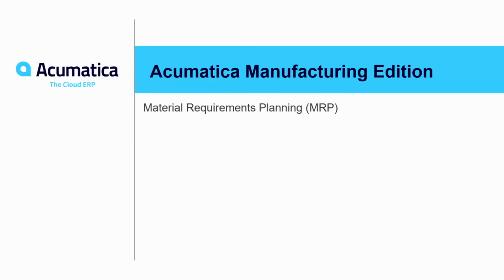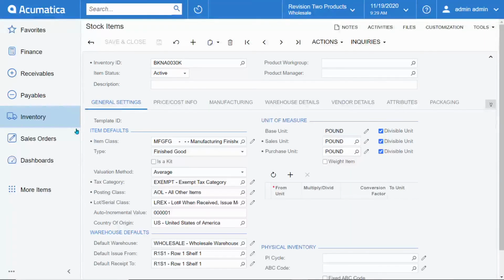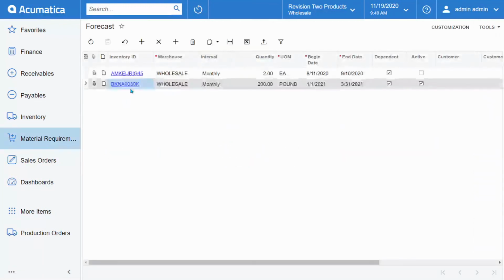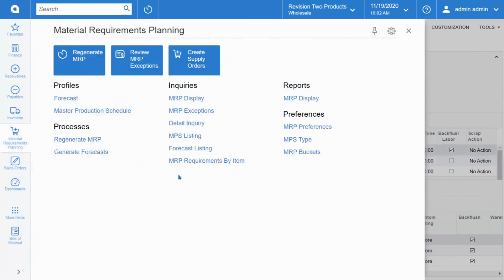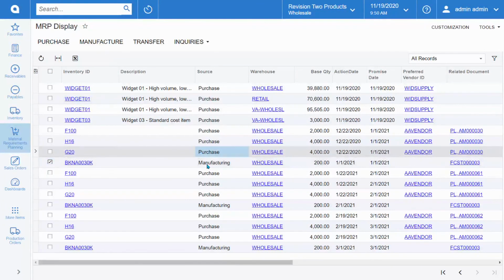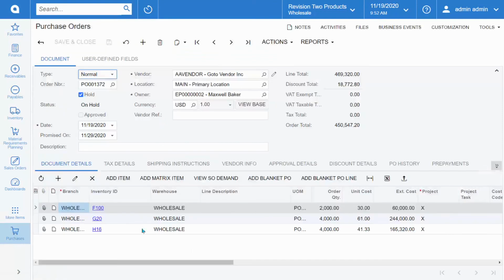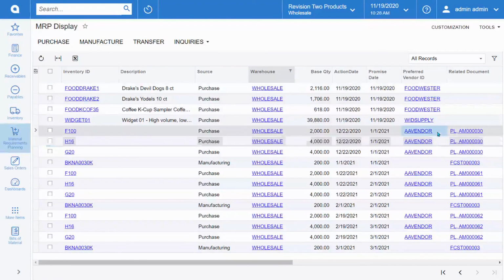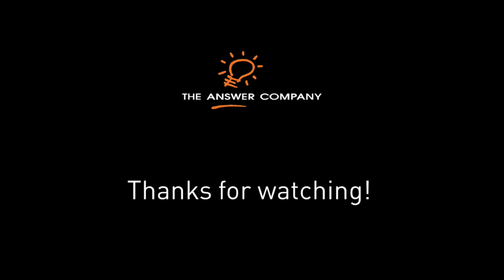Maximize Efficiency with Acumatica MRP: Expert Insights from Canada's Top Partner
Our latest video provides a comprehensive overview of Acumatica's MRP capabilities, designed to help manufacturers optimize their inventory, production planning, and procurement processes efficiently. Discover how leveraging Acumatica's MRP can transform your manufacturing operation into a streamlined, efficient powerhouse.

Why Acumatica MRP?
In the dynamic field of manufacturing, having a robust MRP system is not just an advantage—it's a necessity. Acumatica's MRP functionality stands out for its ability to accurately forecast demand, automate purchase orders, and ensure optimal inventory levels at all times. This video will guide you through the key benefits and features of Acumatica MRP, demonstrating how it can help you save time, reduce costs, and minimize waste.

Discover the difference Acumatica MRP can make for your business.